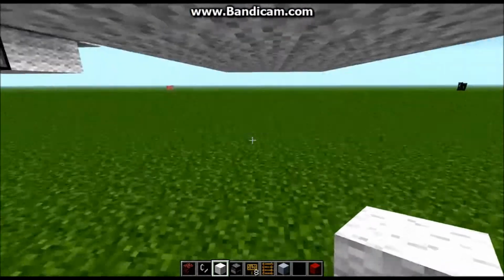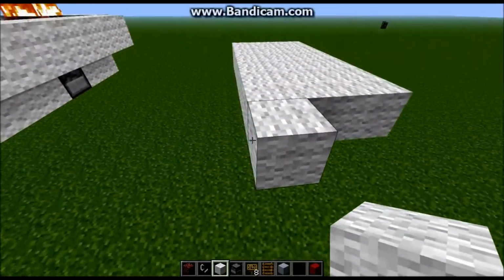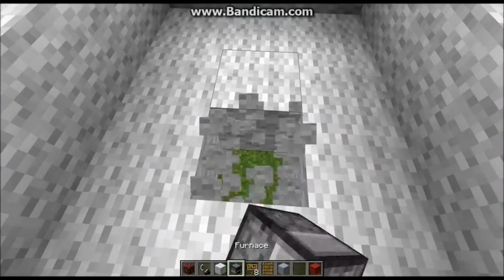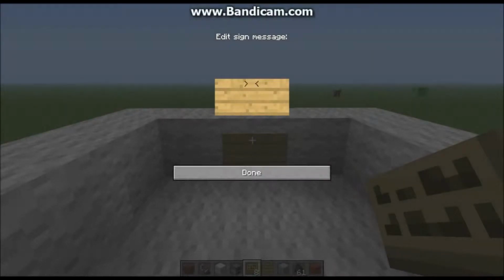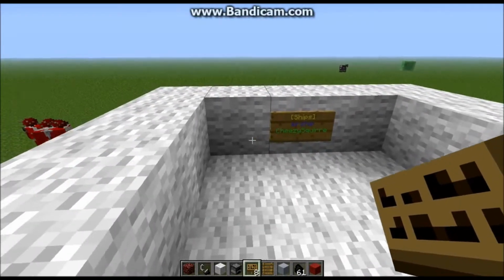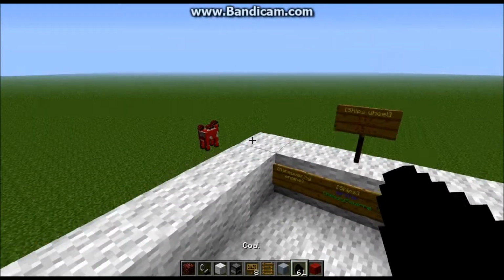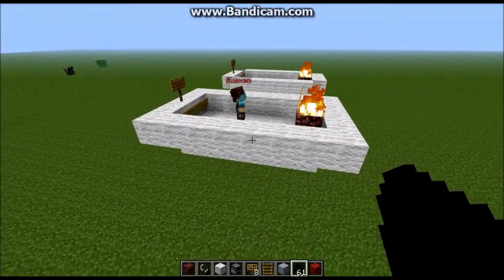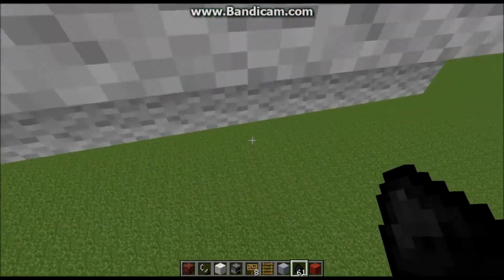Plugin Tutorial: Ships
CheezySquirrel and Ajaxan bring you a tutorial on how to use the Ships plugin from bukkit.